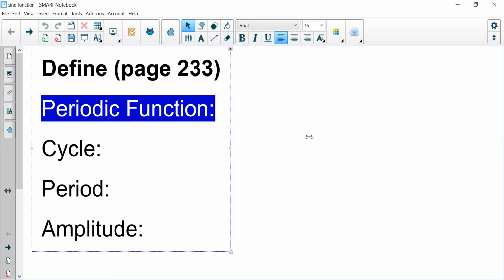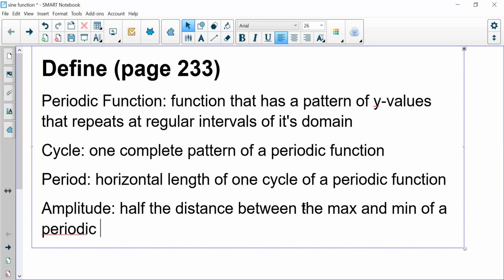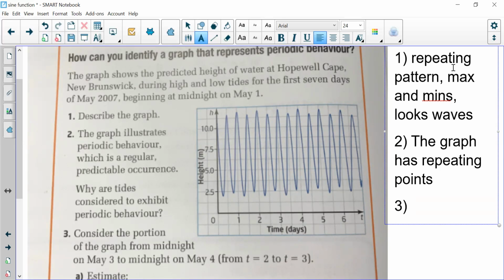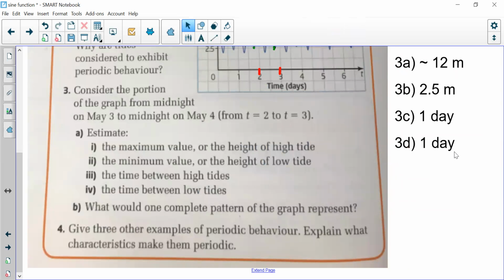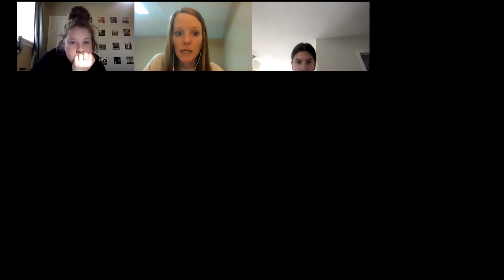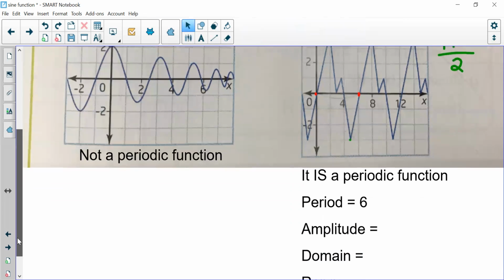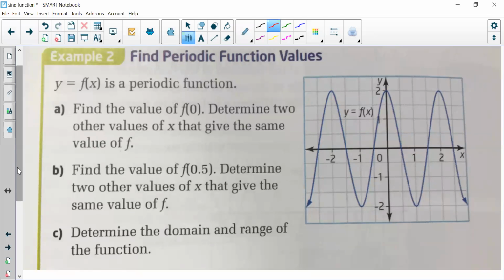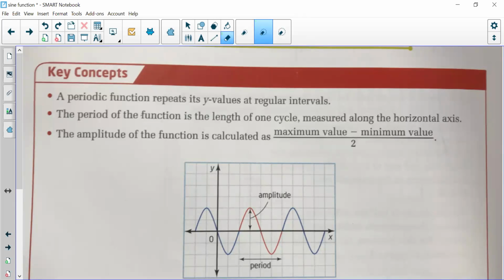Sine Function lesson 1 video